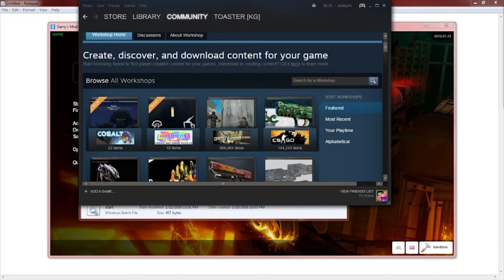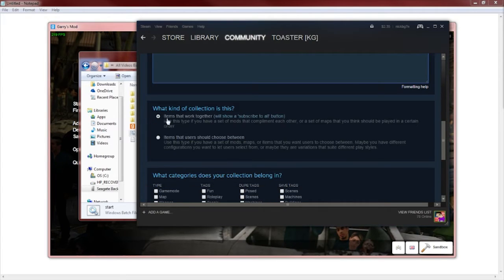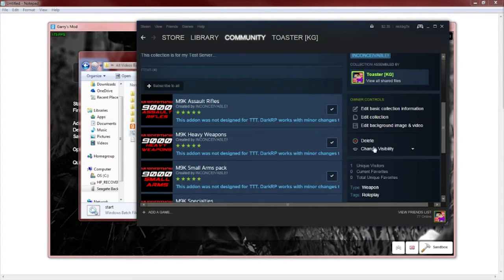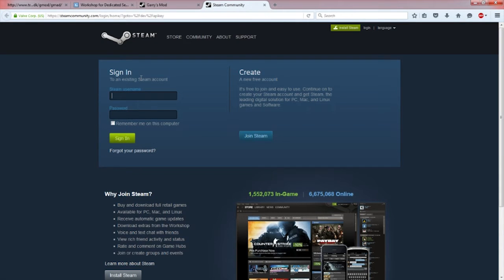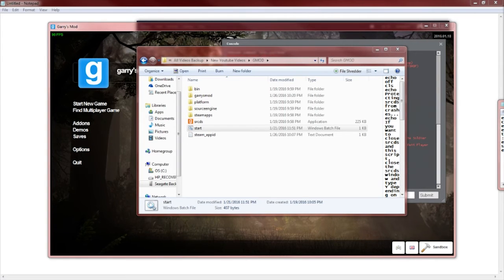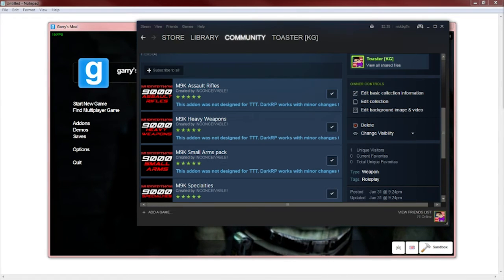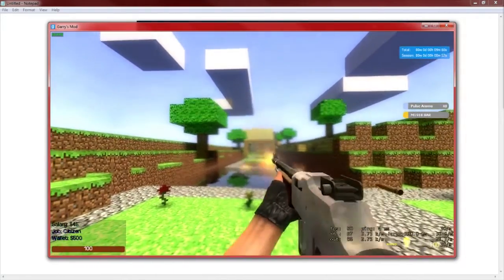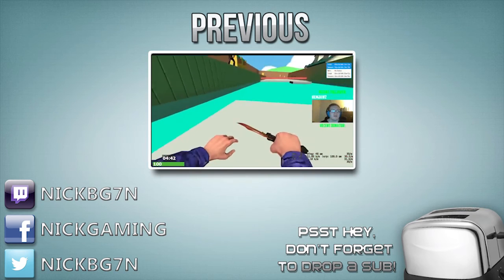How to connect Workshop collection to your Garry's Mod Dedicated Server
Code to add on your start.bat
After -console
put
-authkey authkeygoeshere +host_workshop_collection workshopid

From 9:54 - 10:24